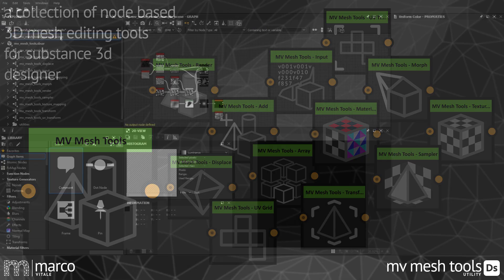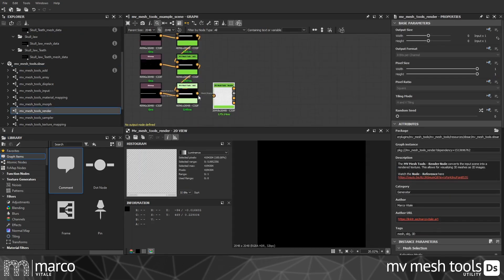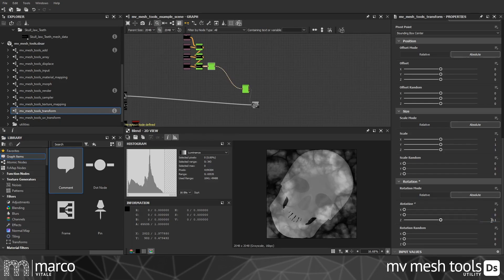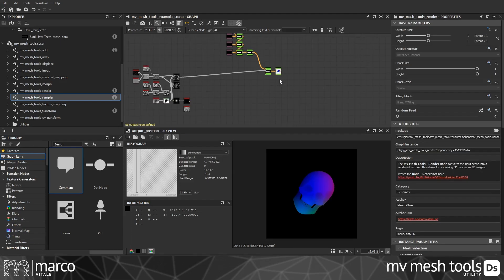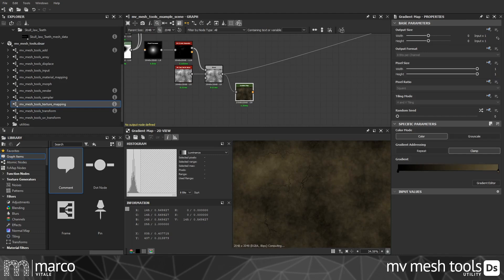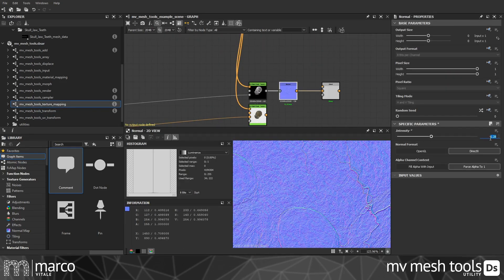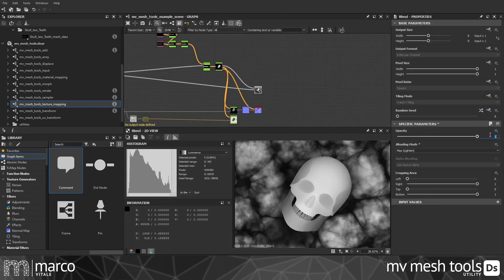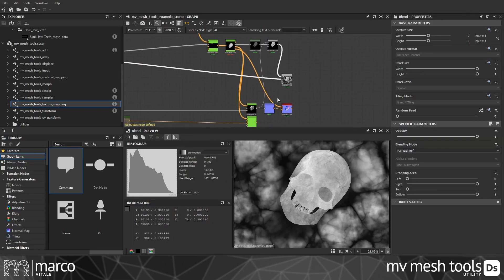MV Mesh Tools - Utilities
The MV Mesh Tools - Utilities
offer a suite of tools and utilities to import, edit and render 3D meshes in Substance 3D Designer. While keeping everything procedural no need to bake textures or mesh information anymore.

Stay healthy and creative
Marco